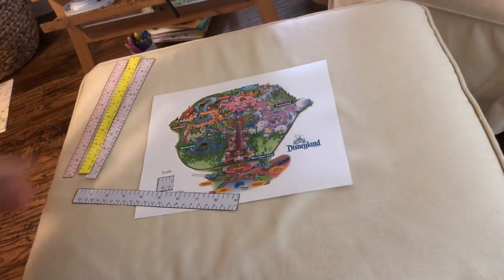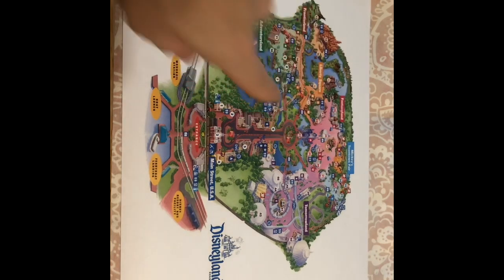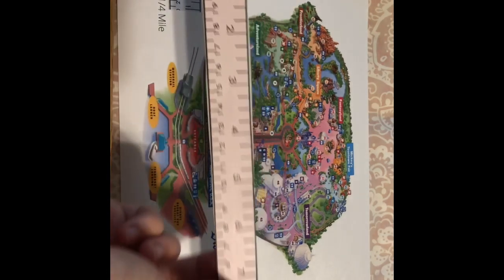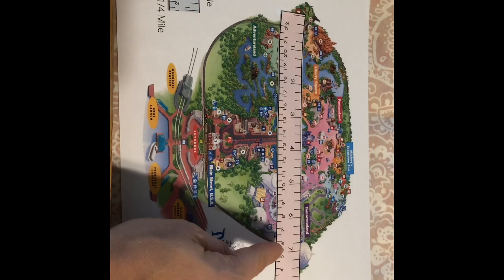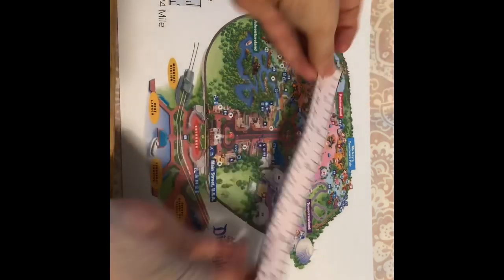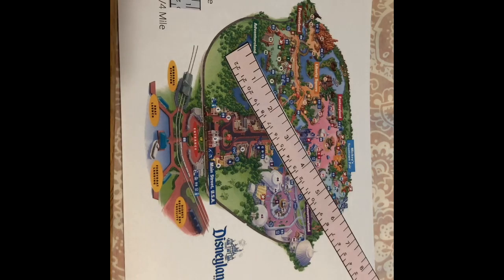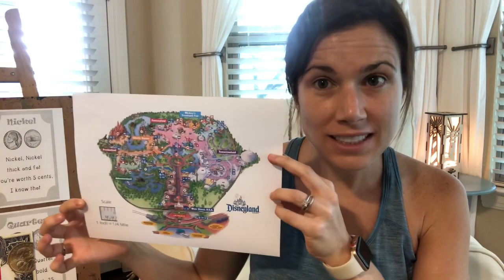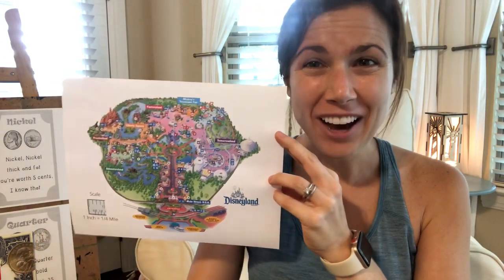Invention Blueprints: Measurement - Scale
Let’s look at a map of Disneyland and learn about scale!